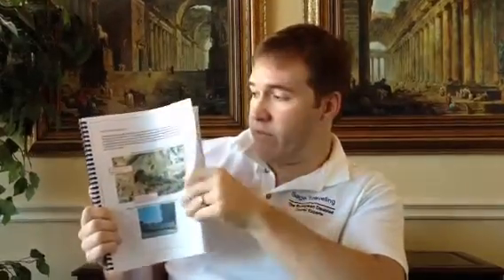Rome Accessible Travel Consultants - Sage Traveling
Rome Accessible Travel Planning described by John Sage, founder and president of Sage Traveling